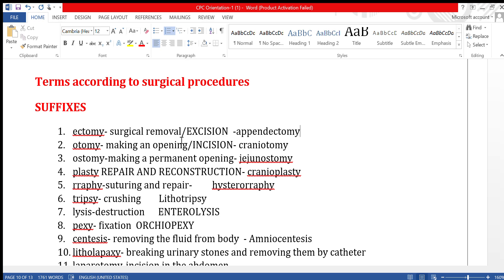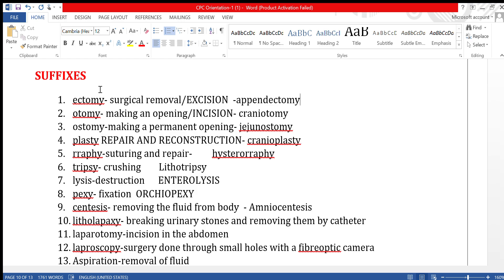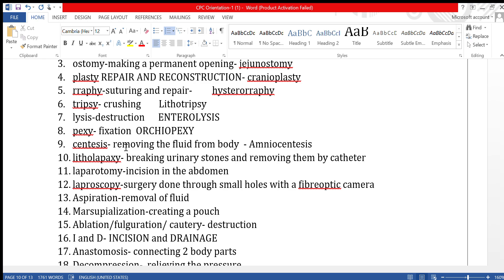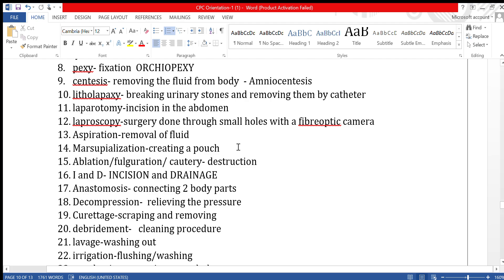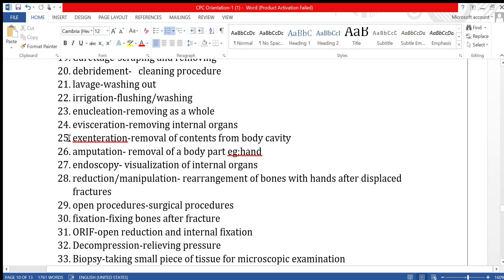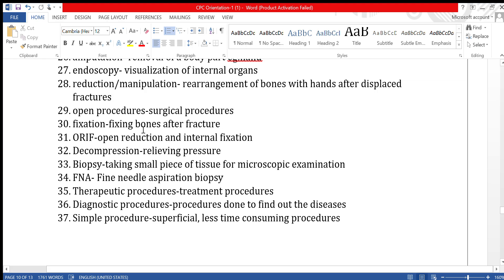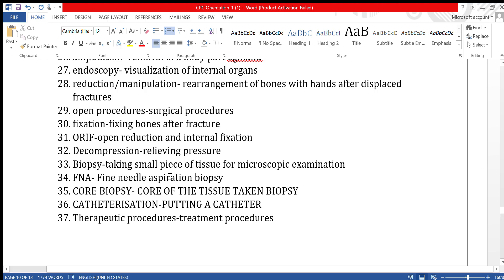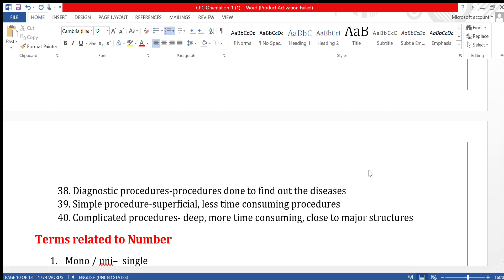MEDICAL TERMS FOR ALL SURGICAL PROCEDURES / MEDICAL CODING FOR BEGINNERS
IN THIS VIDEO YOU CAN LEARN ALL THE MEDICAL TERMS RELATED TO PROCEDURES